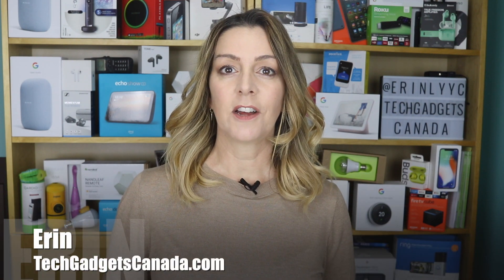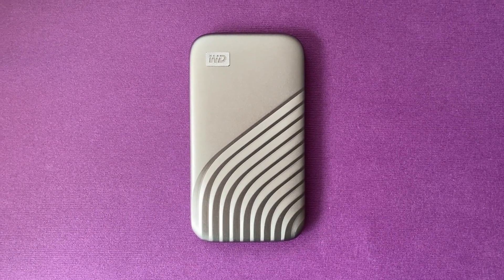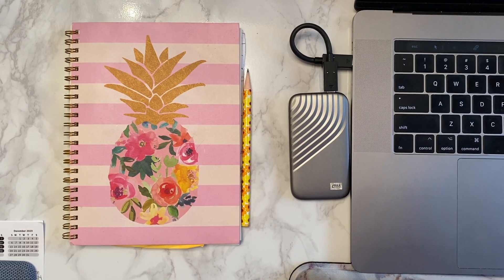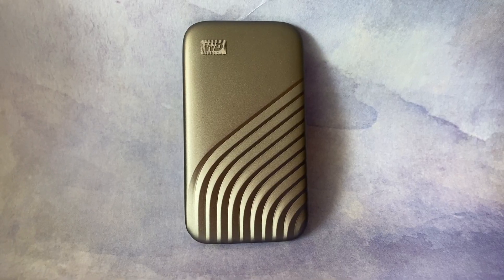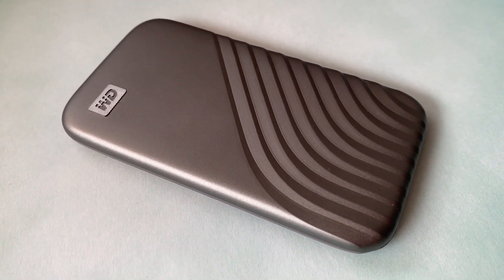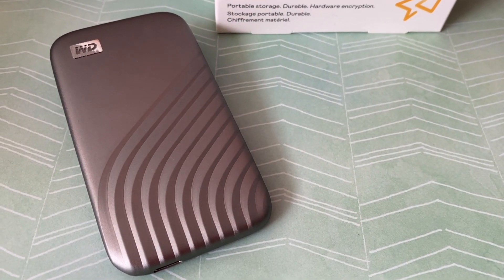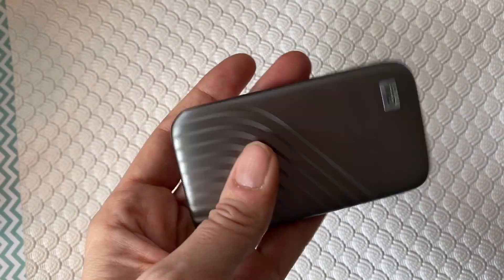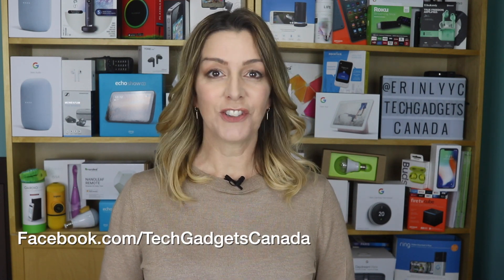Western Digital WD My Passport SSD hard drive review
In this age of 4K video, thousands of photos on our phones and computers, and a culture that doesn’t like to delete anything, having enough storage for all your digital files can be tough. Sure you can pay for additional cloud storage, but that definitely adds up.

A better option is to consider a compact portable storage drive, like the new WD brand My Passport™ SSD in capacities up to 2TB1.

While they have sponsored this blog and video as part of an Influencer Activation for Techfluence and told me about its key features, they haven’t told me what I can or can’t say, so these thoughts are my own.

Let’s face it: storage devices have been pretty utilitarian, focused on capacity over durability and without much concern for style—until now.

The new WD brand My Passport SSD is super small; with a thickness that’s smaller than a stack of business cards, and it’s sleek, rounded and ultra slim and light.

This is the kind of portable storage you can truly take anywhere. Plus, in some other cool color combinations, the WD-brand My Passport SSD is the one to choose if you want a little life in your laptop bag.

This drive is also shock and drop resistant up to 6.5 feet and it’s compatible with both Mac and PC.

More than just a pretty package, the My Passport SSD offers blazing fast speeds powered by NVMe™ technology, and this new palm-sized drive allows work from home folks and business users to transport, save, access and protect the content they need to.

So what’s an SSD and why might you need one? The Cliff Notes version is this: SSD stands for Solid State Drive and an SSD is a bit different than a standard hard drive. While they both perform the same basic functions, (that is storing your valuable data), hard drives are essentially spinning metal disks and the data is accessed when they’re powered and in motion. A solid state drive by contrast stores your data on connected flash memory microchips, which makes SSD drives faster and more quiet since there are no moving parts. Understandably these drives tend to cost a bit more than traditional hard drives.

Let’s talk about the guts: The My Passport SSD delivers read speeds of up to 1050MB/s2 and write speeds of up to 1000MB/s2.

The My Passport SSD helps keep your content secure: it has password protection with 256-bit AES hardware encryption to help protect valuable content easily and without a lot of fuss. Just connect it to your laptop or computer and transfer files in seconds.

It can also work as a backup device for Apple’s Time Machine, which is what I was most interested in it for, though it’s worth noting you do need to re-format it for that. [please see note]

Want to connect other cloud-based accounts and services?
Included backup software3 makes it easy to move high-capacity files to your drive or cloud service account. The My Passport SSD drive’s WD Backup™ software can be set to run automatically on a schedule. Just pick the time and frequency to back up important files from your system onto your My Passport SSD drive.

Best of all, there’s no setup needed to use and copy files right away; you can plug this in and use it right out of the package. The My Passport SSD uses USB 3.2 Generation-2 technology, and it comes with a USB-C™ cable and USB-A adaptor so it can work with both older and newer connections.

The drive is available in Gray, Gold, Red and Blue in 500GB, 1TB and 2TB capacities and has a 5-year limited warranty. Prices start at $169 CAD.